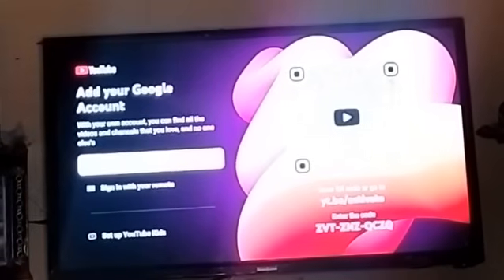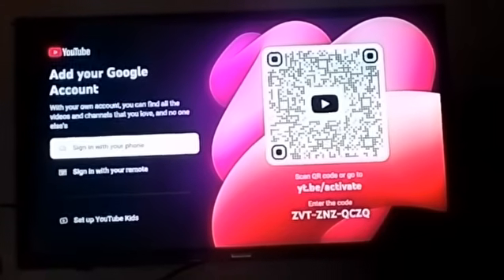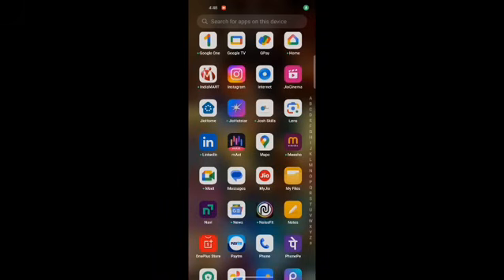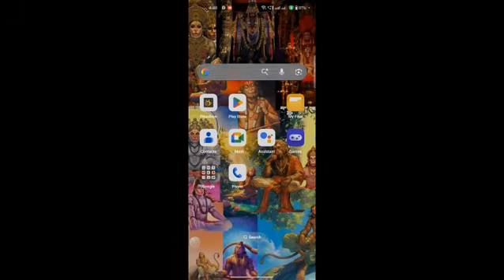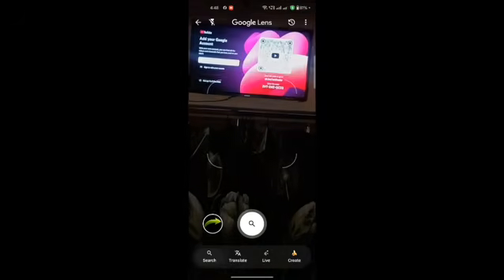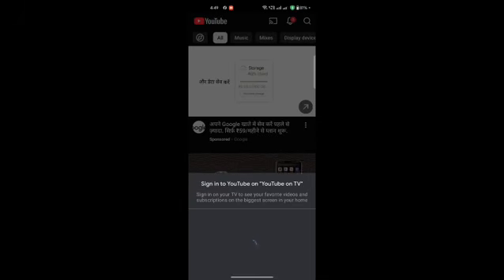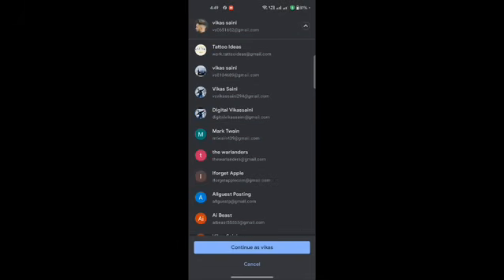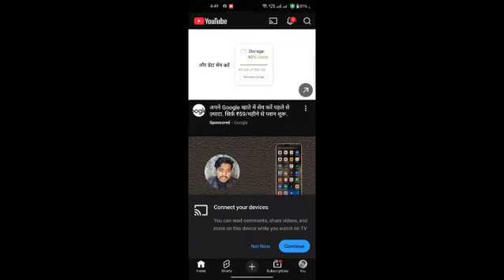yt.be/activate QR Code | Activate YouTube on Smart TV (Step-by-Step 2026)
In this video, you’ll learn how to activate YouTube on your Smart TV using yt.be/activate with a QR Code. This is the fastest and easiest method to sign in to YouTube TV without typing your email or password on the TV screen.

We show the step-by-step QR code login process to activate YouTube on Smart TV, Android TV, Fire TV, and other devices using your mobile phone. This method is safe, simple, and works with the latest YouTube update.

If you’re facing issues like YouTube not signing in on TV or don’t know how to use the QR code, this video will help you fix it in minutes.